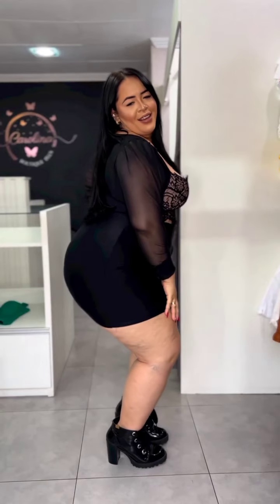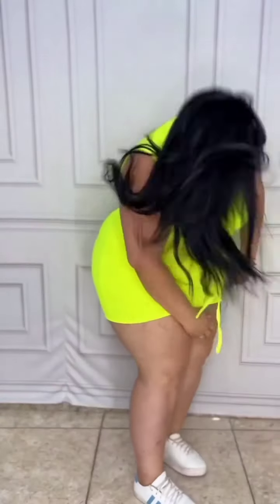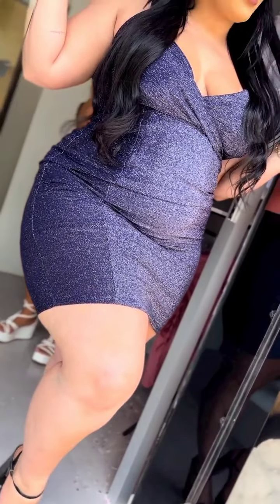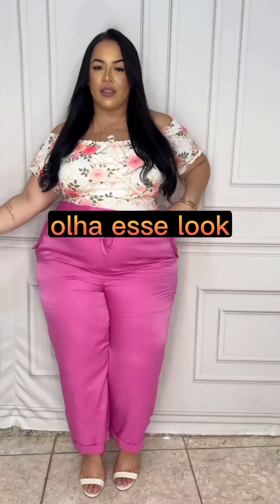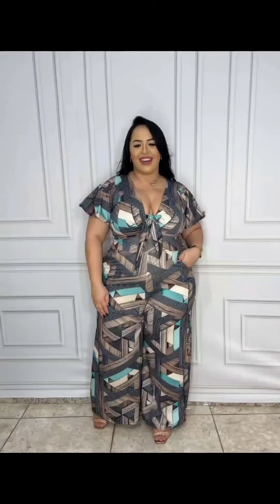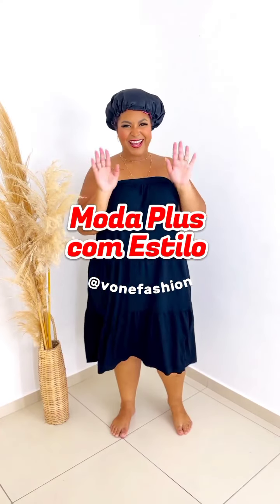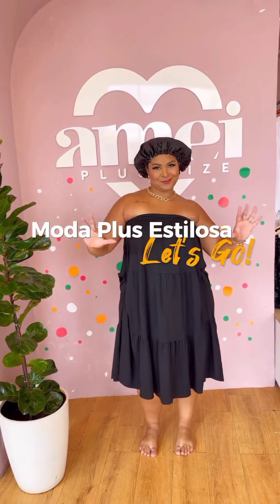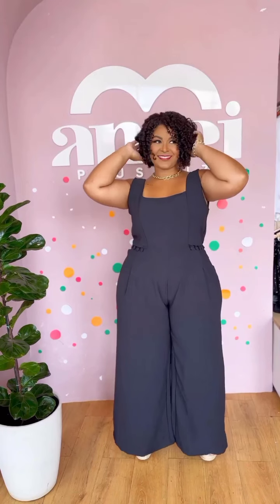Plus size model,Try on Haul,Curvy women dress 👗,Curvy model